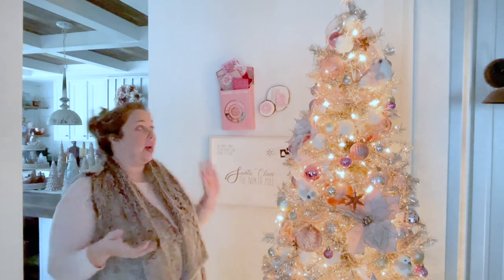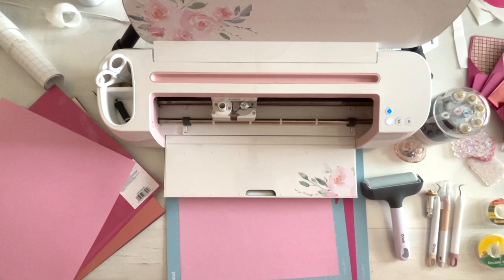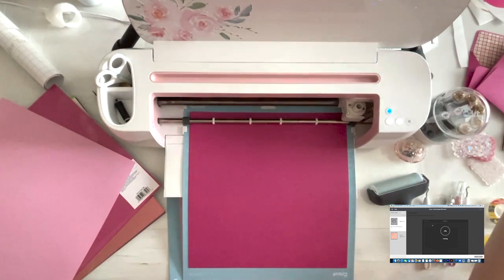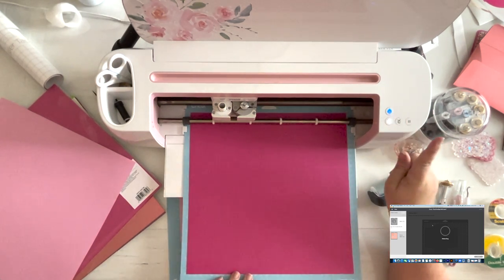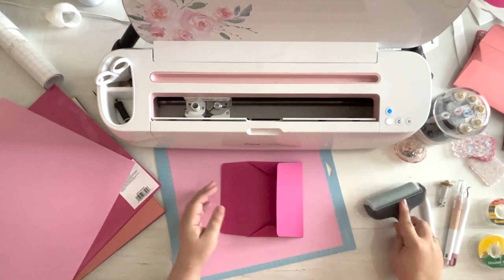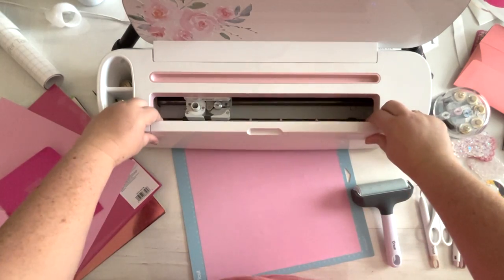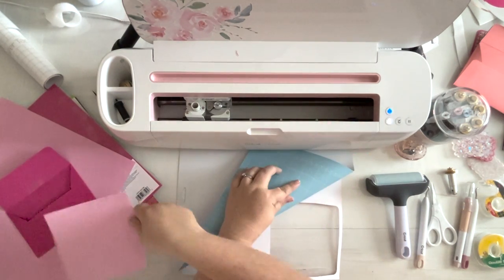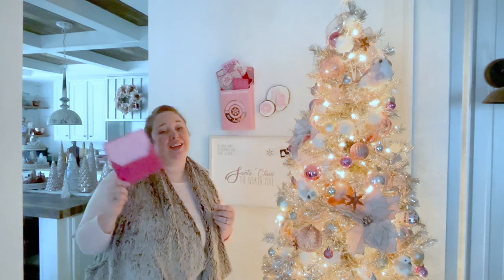How to Make Envelopes with your Cricut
SUPPLY LIST FOR THIS VIDEO:
*Double Stick Tape